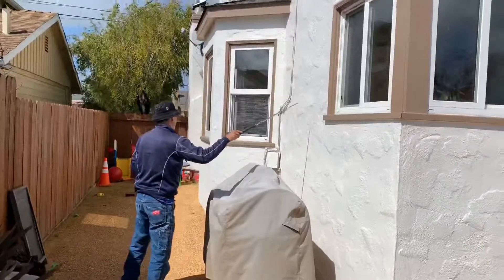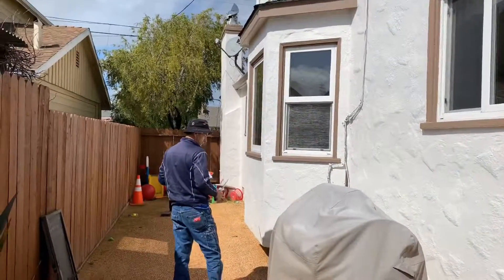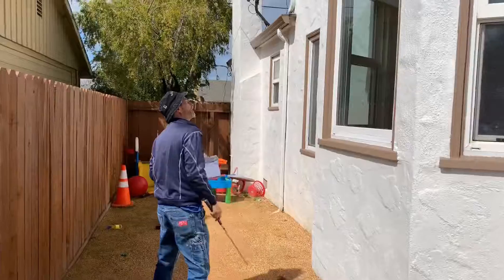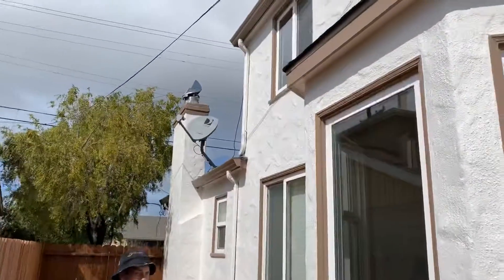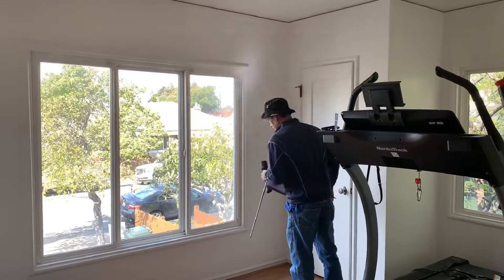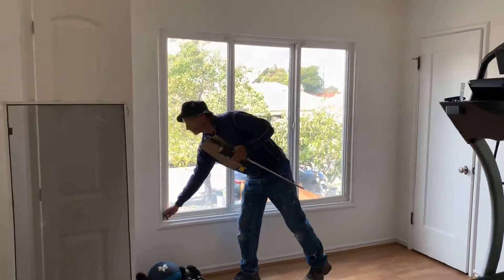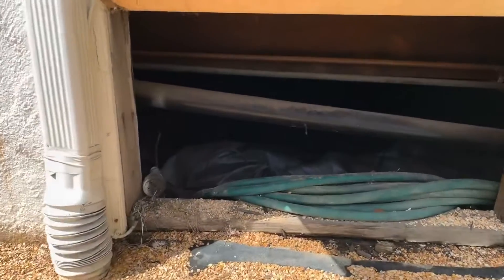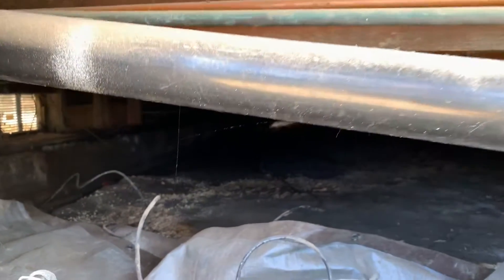Why do a termite inspection before putting your home on the market?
Why would you do a termite inspection before putting your home on the market?

You do not want to be surprised by a major repair being needed during escrow. -
Buyer will want to negotiate or get scared and back out. -
Take care of the issues or at least know about them upfront to disclose to any buyer thinking about writing an offer.

Want to know what your home is worth in today’s market?  I’ll give you a free accurate valuation sent to your inbox.  Message your address

Are you ready to make the move into a bigger home or whatever your situation is... I am here when your ready to make your goals happen.

Call/Text/ Message anytime
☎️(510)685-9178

I am here to help you make sure you achieve the best results possible.

You can call/text/message me anytime at (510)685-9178 to talk anything real estate.

A little about me:

Top 1% in sales for Contra Costa County

Bill has lived in the Bay Area his entire life and is now currently living in the East Bay. He has been in sales and customer service for many years and has brought all his skills into the real estate industry. He is part of the Contra Costa Association of REALTORS and is a residential specialist. Whether you are relocating, buying or selling real estate for personal or investment purposes, his objective is to help you close the transaction with ease. He is a real estate professional you can count on to: guide you through the transaction process, provide professional advice based on your needs, current trends and market analyses, negotiate contract terms and monitor all details. Bill takes on every deal as if it were his own. He maintains open communication and provides frequent updates. His goal is to become your Realtor for Life